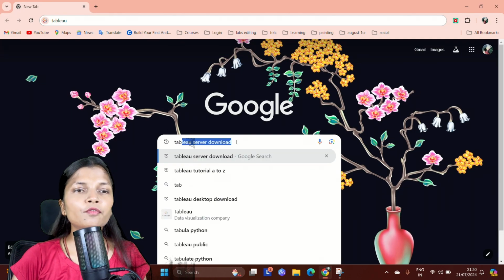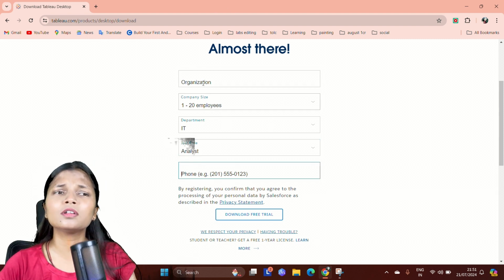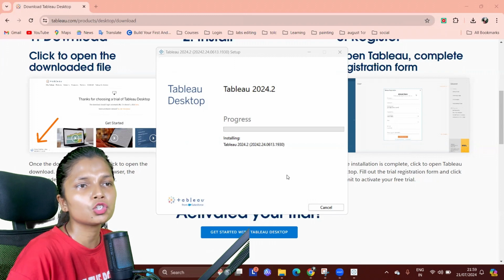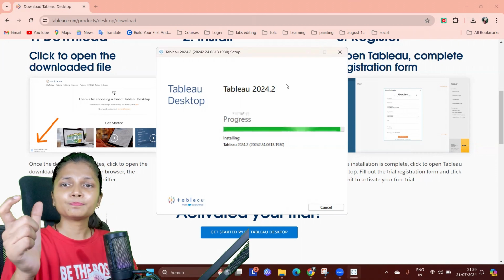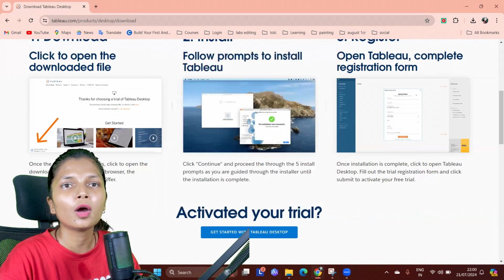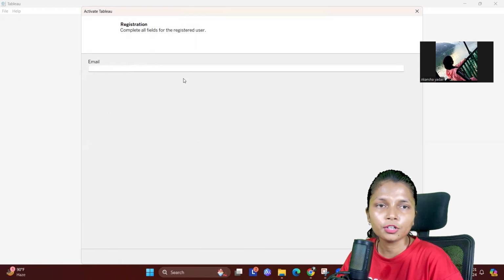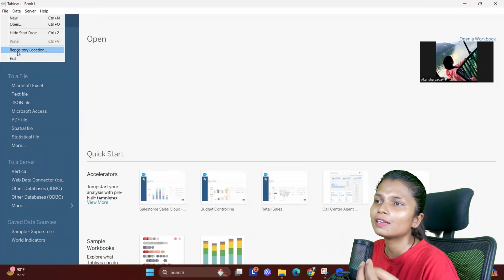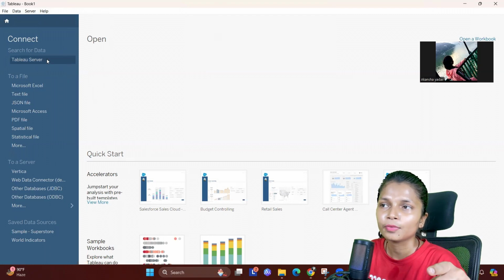Tableau Desktop Installation Guide for Windows | Activate Trail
📊 Mastering Tableau Desktop: Installation Guide 🖥️

In this step-by-step tutorial, we explore how to download and install Tableau Desktop on your Windows machine. Whether you’re a data enthusiast, analyst, or aspiring data scientist, this video has you covered!

🔍 What You’ll Learn:

Download Process: Follow our simple instructions to download Tableau Desktop from the official website.
Installation Steps: We guide you through the installation prompts, ensuring a seamless setup.
Trial Activation: Activate your free 14-day trial and unlock the power of data visualization.
🎥 Ready to dive in? Click play and embark on your Tableau journey! 🚀

/   @codingdidi     for English content

/   @codingdidi-hindi    for Hindi content